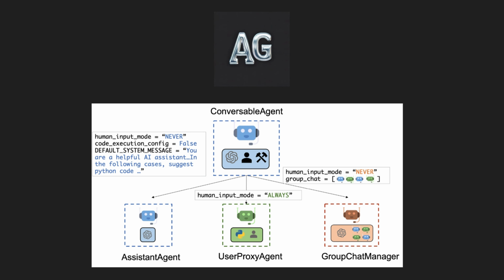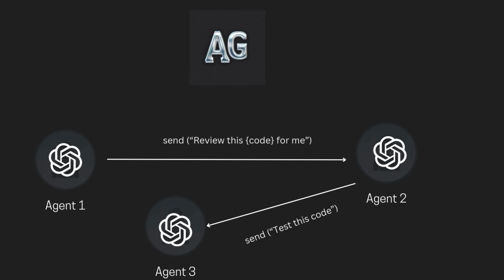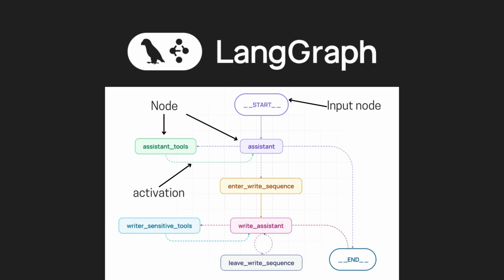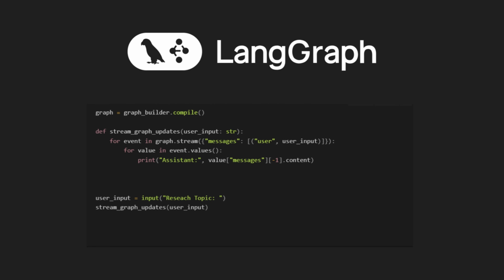All You Need To Know About AI Agents in 200 Seconds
If you want to easily create apps using AI,

Hello everyone, Welcome to our quick 200-second guide on building AI agents using powerful tools like CrewAI, Microsoft's AutoGen, and LangChain's Graph! In this video, we’ll break down what Large Language Model (LLM) AI agents are and how you can build your own autonomous, decision-making agents that collaborate to tackle complex tasks. Whether you're a developer or someone curious about the future of AI, this is the perfect place to start!

We’ll cover:

- What LLM AI agents are and why they’re revolutionary
- How to set up AI agents using CrewAI, AutoGen, and LangChain
- Key concepts like roles, collaboration, and autonomy for building smarter systems